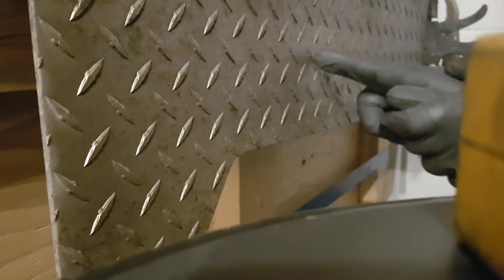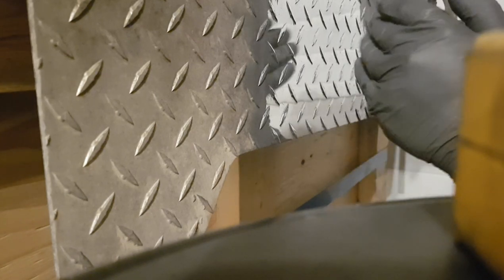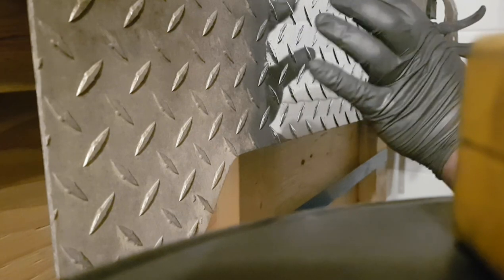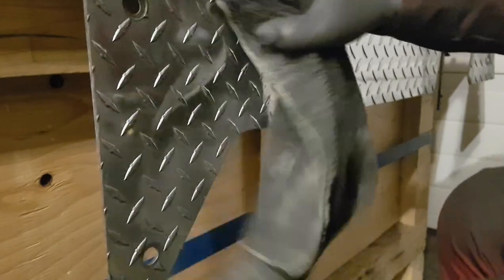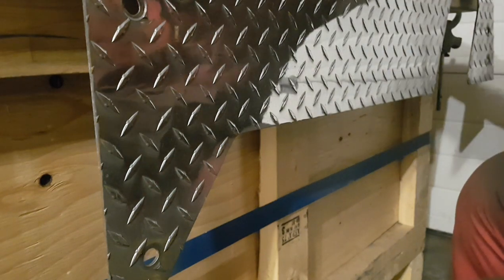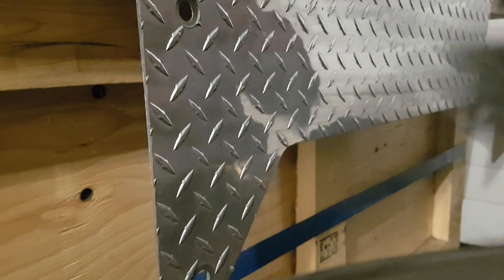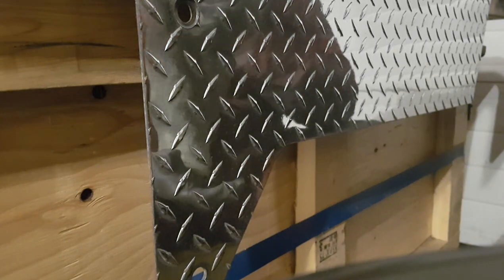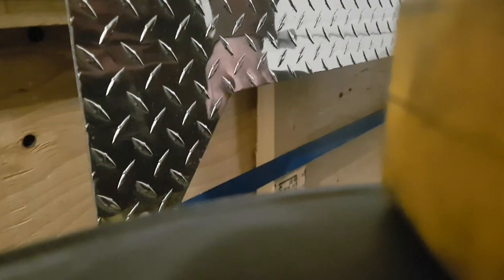How to polish checker/diamond plate step by step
Step by step video of how to turn old looking checker/ diamond plate into a brand new looking piece